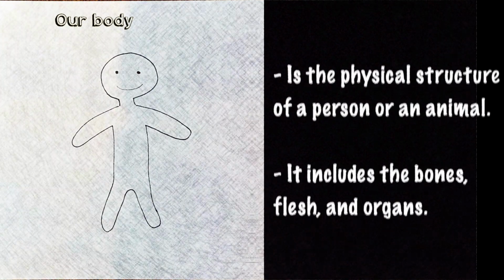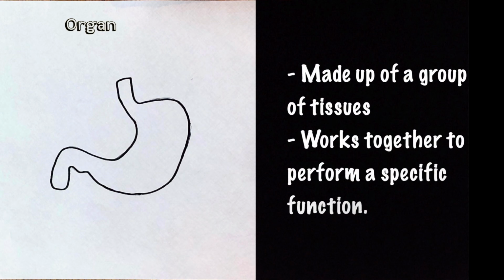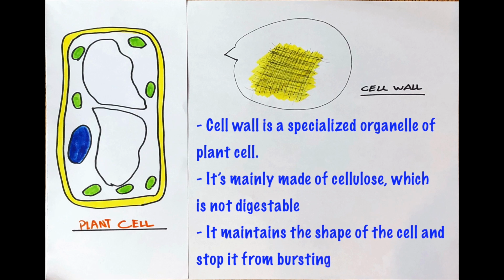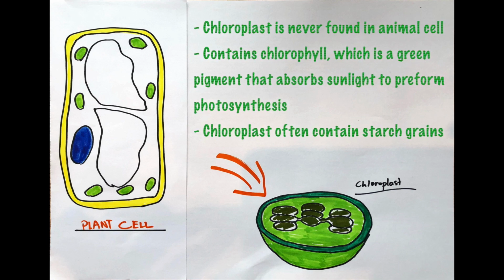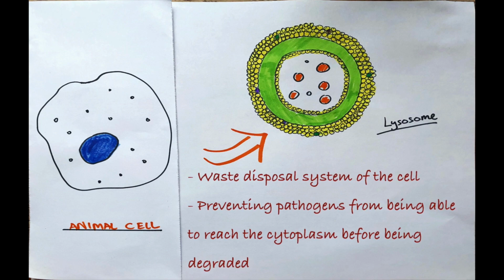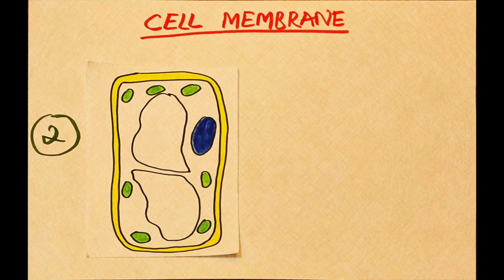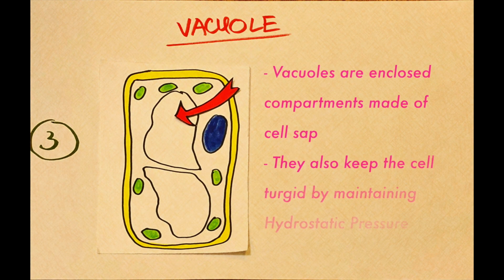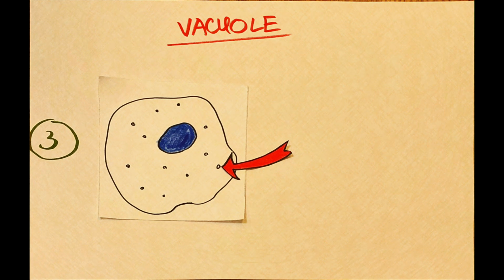Unit 2 - Cells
Tran, Lam Phuc, Chuc Anh and Tommy had a great time describing cells!